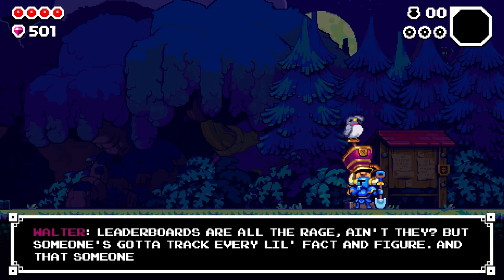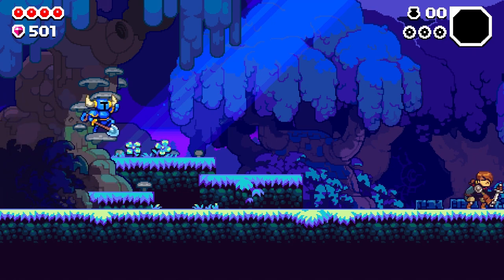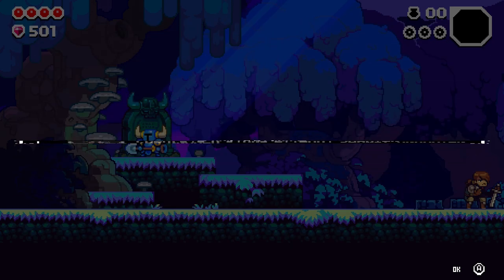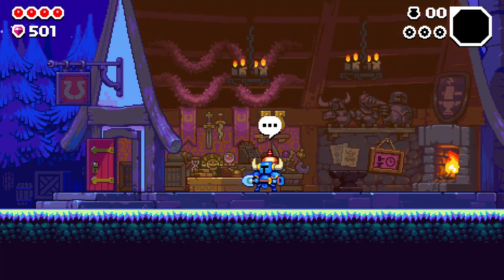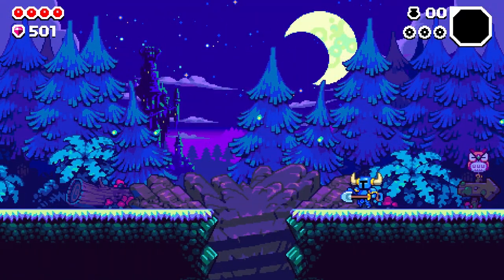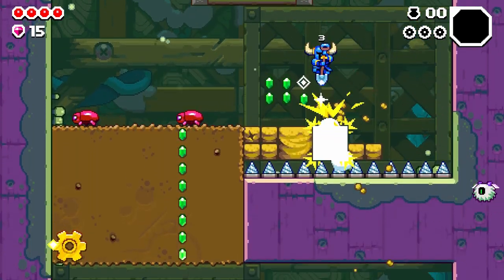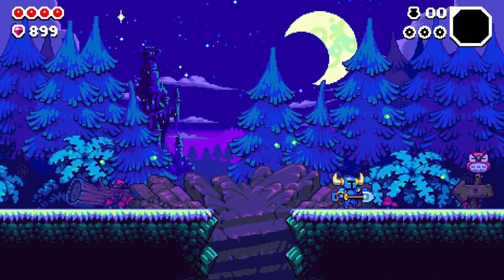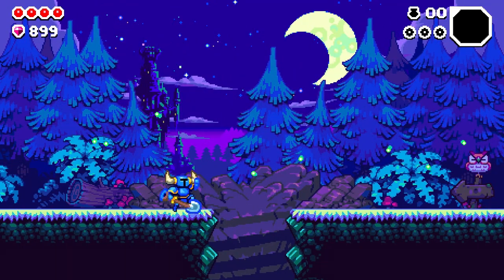Let's Play Shovel Knight DIG (Part 2)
Welcome to The Basement, let's play Shovel Knight DIG on Nintendo Switch! The Basement is the friendliest place on YouTube.

In today's video Peter continues playing Shovel Knight DIG. We've played Shovel Knight on the channel before, so let's see how Shovel Knight DIG stacks up.

Thank you for checking out this Shovel Knight DIG video.